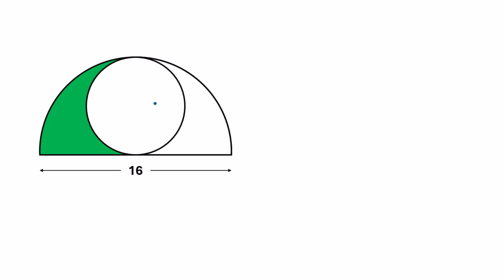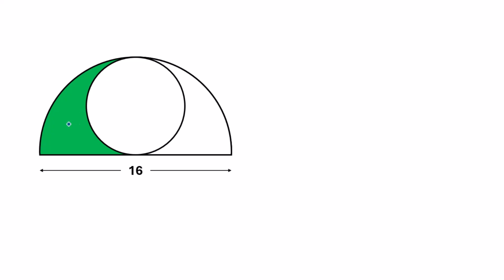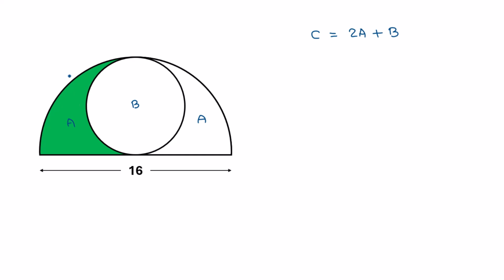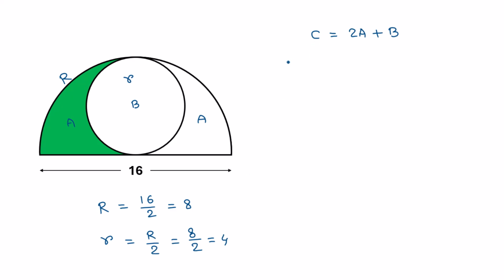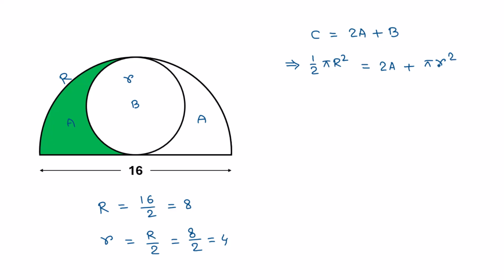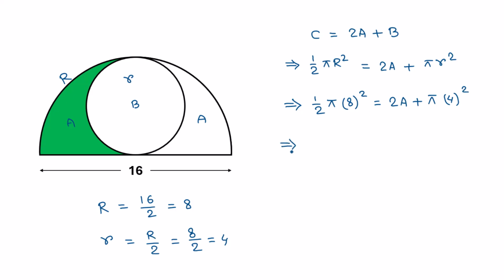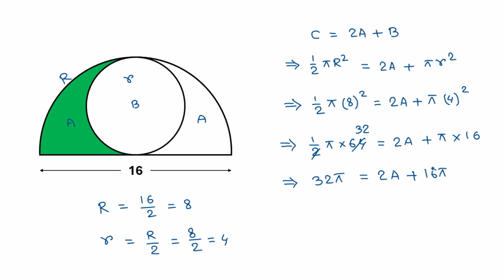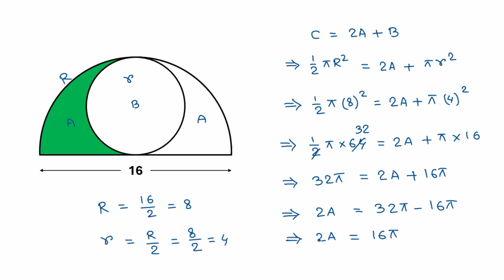Only a Genius Can Solve This Semicircle Puzzle!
Hello all
In this video, we tackle an interesting **math problem** demonstrating how to solve a complex **geometry tutorial** involving a semicircle with an inscribed circle. This **mathematics** content applies the use of the **radius** and **area of circle** to determine the **shaded** region, providing clear steps for determining the solution. Join us as we work through this **math challenge**.